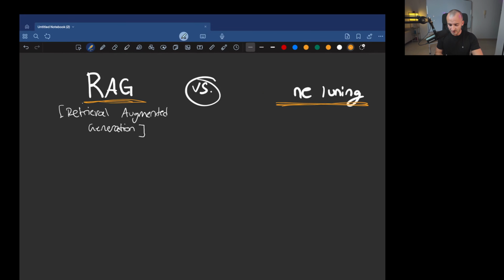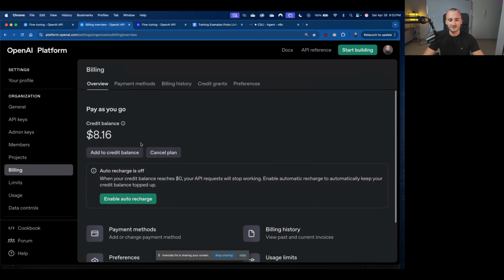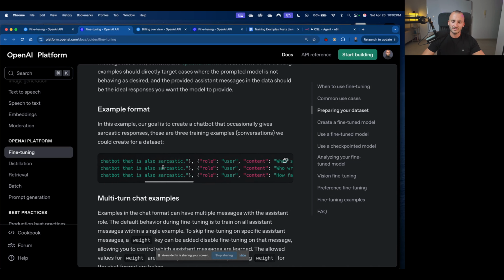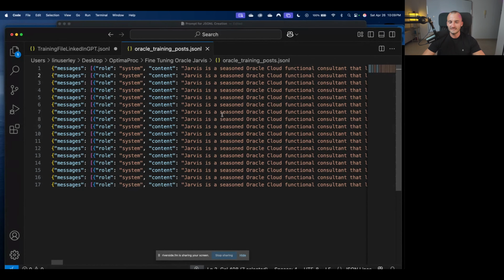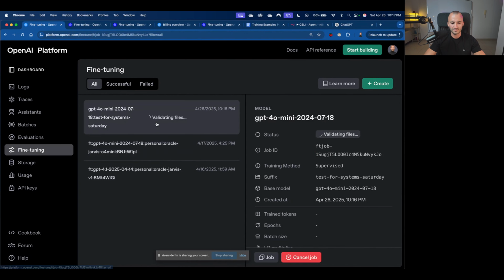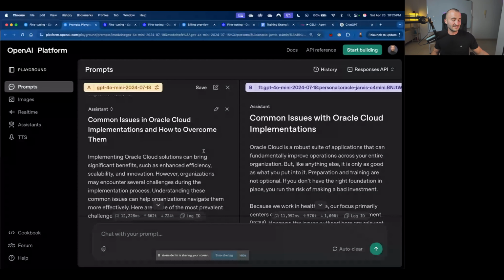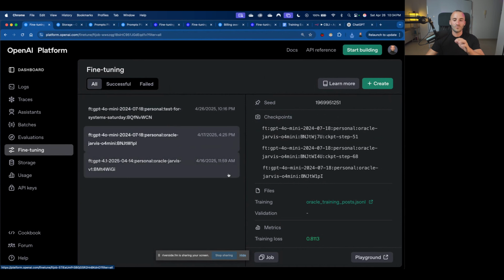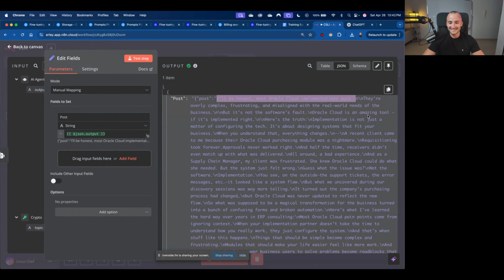Systems Saturday Ep. 002 (HD) - Fine Tune Your Own ChatGPT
If you ever used AI you might have soon found you in a heated discussion with ChatGPT because it is just not doing, what you want it to do.

Normal Prompting soon hits a ceiling, where it just gets super frustrating. Fine Tuning your own GPT model is one of the best time invests anyone serious about success can make in 2025.

Follow along and let me know where you need help. Let's build this!